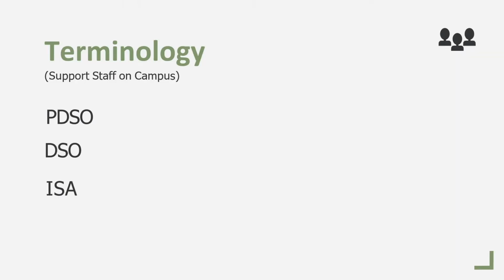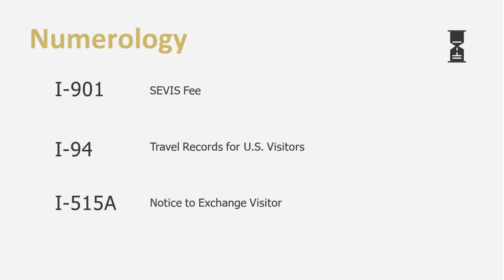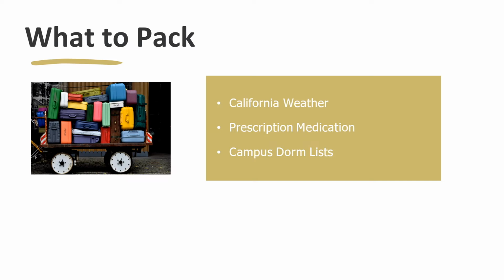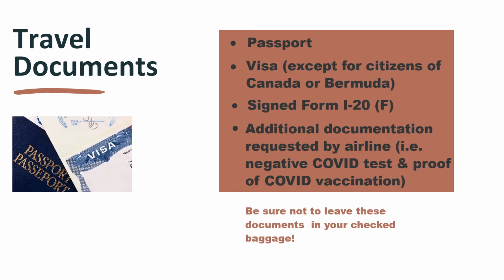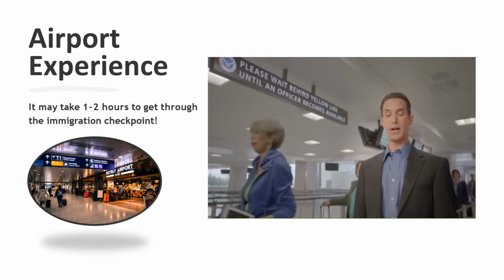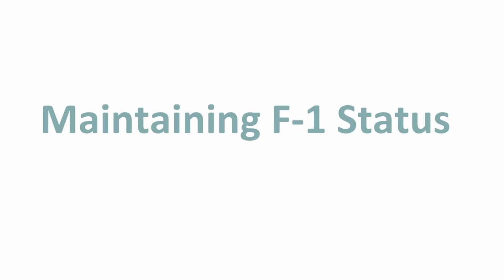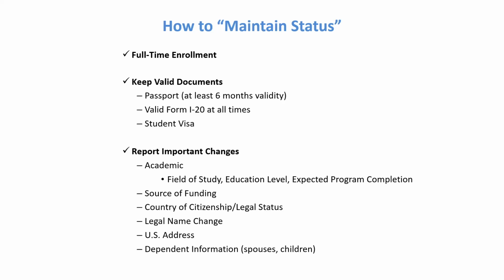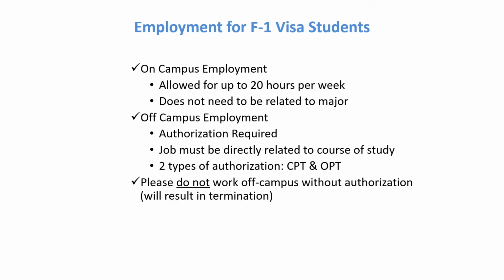New International Student Pre-Arrival Orientation | Fall 2022